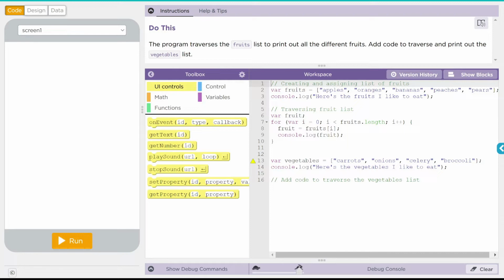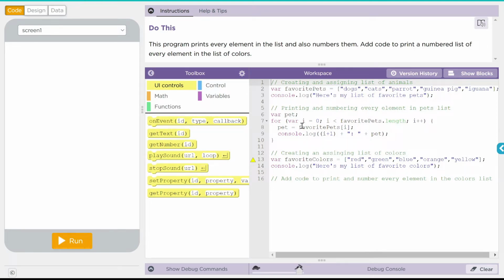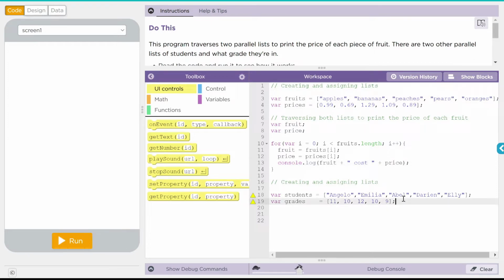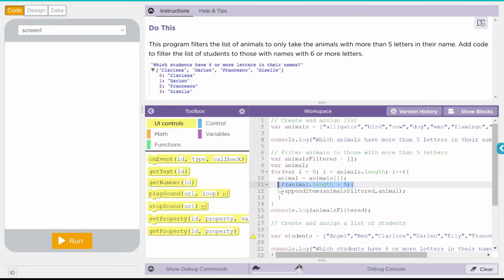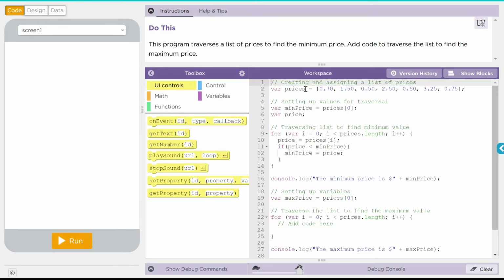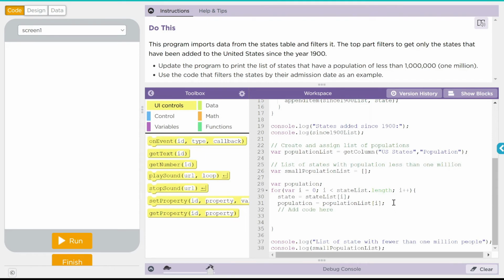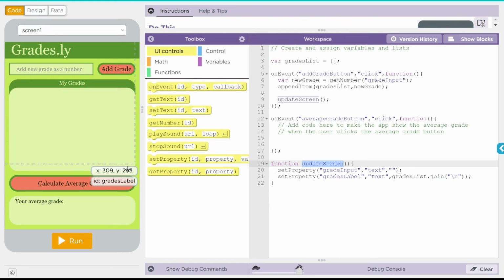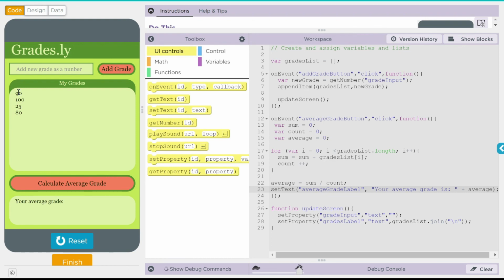AP CSP - Code.org: Unit 5: Lesson 11 TRAVERSALS PRACTICE (2021)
This covers the PRACTICE part of traversals.  Remember kids, traversals are just LOOPS and LISTS smushed together!

Exercise #3: 3:39
Exercise #4: 7:26
Exercise #5: 11:32
Exercise #6: 16:32
Exercise #7: 19:51
Exercise #8: 24:15

The pic at the end is of our "Silly picture at the end of a video" award. Congrats on being no more famous than before this video!